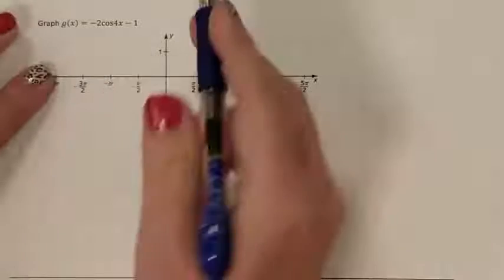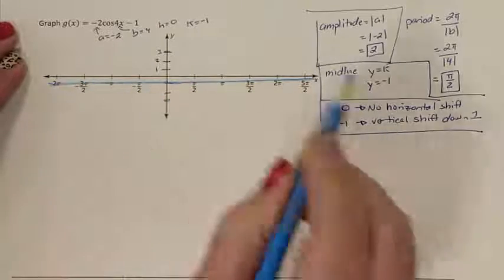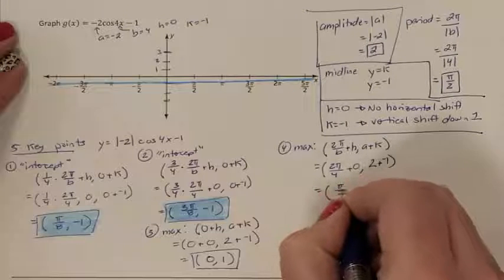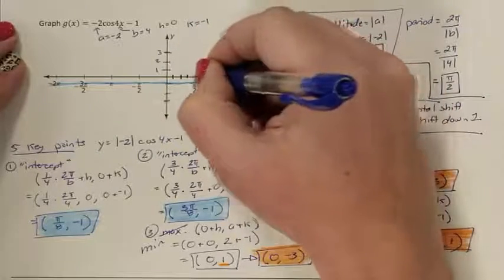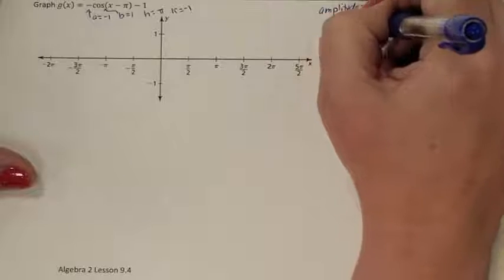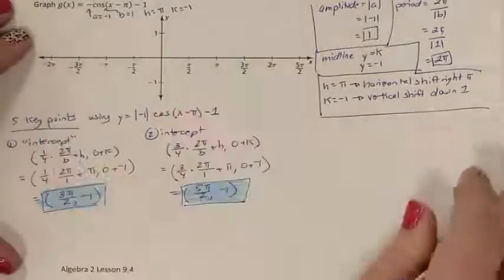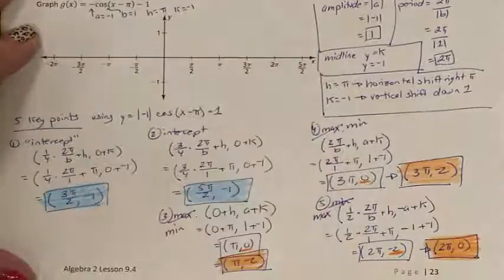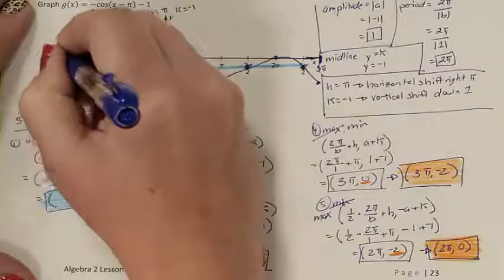Lesson 9.4 Graphing a Reflection Independent Practice Answers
I can explore characteristics, stretch and shrink, translate, and reflect graphs of sine and cosine functions.